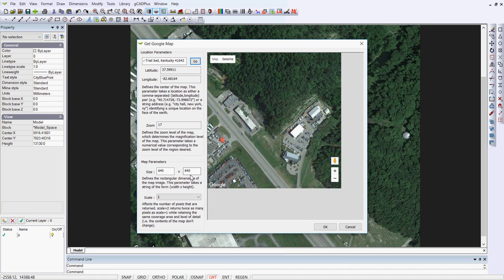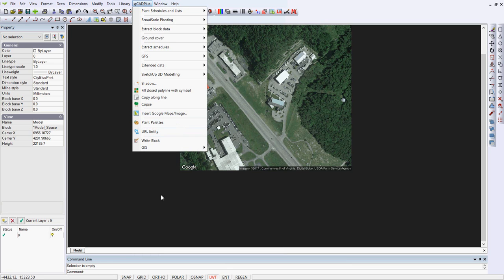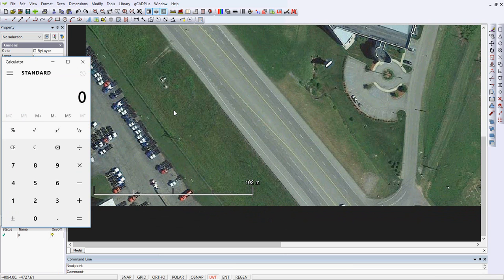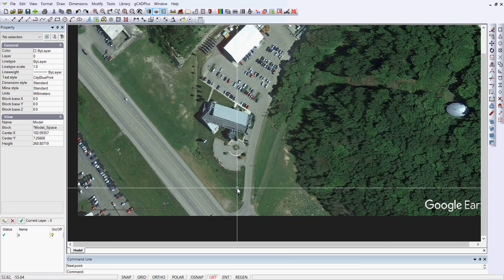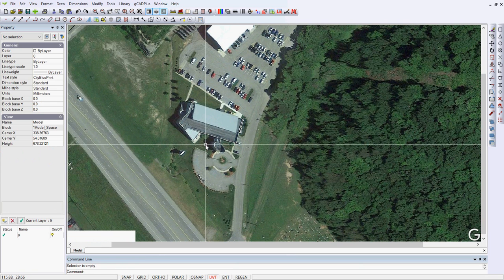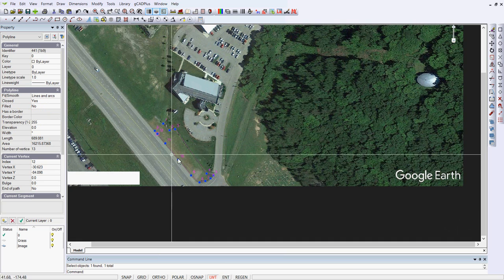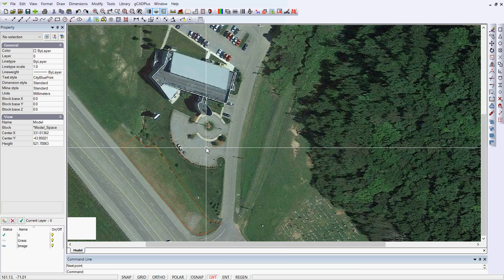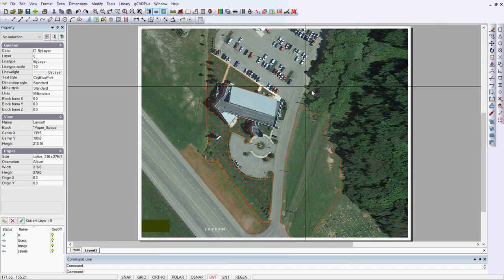Using Google Earth and gCADPlus together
We capture an image in Google Earth, import it to gCADPlus using Draw - Raster and scale it to get a  base map in real world units - feet in this instance.